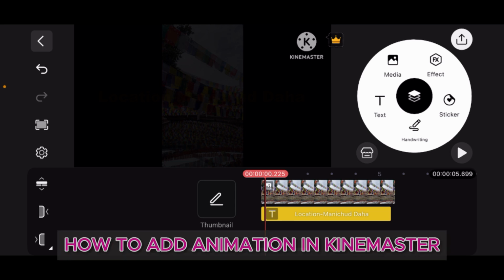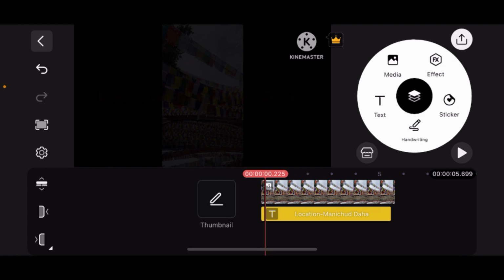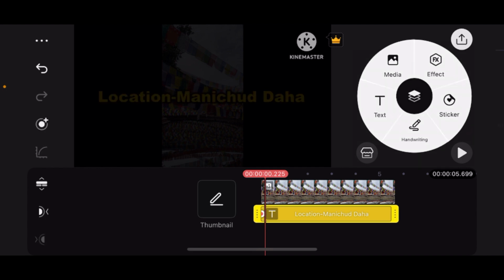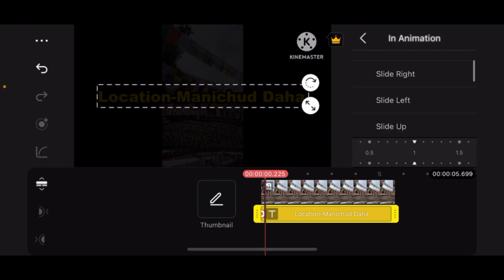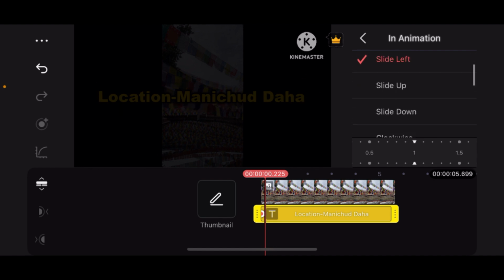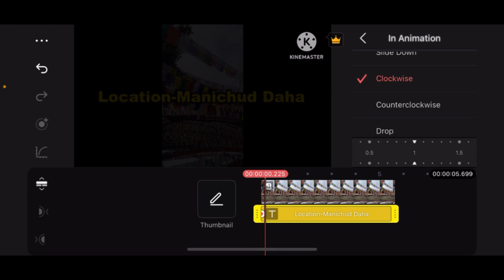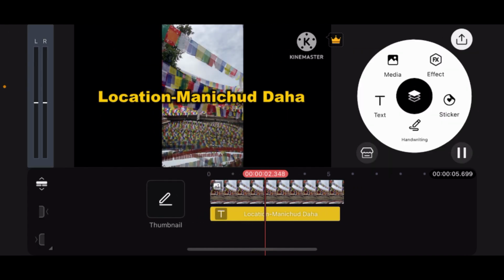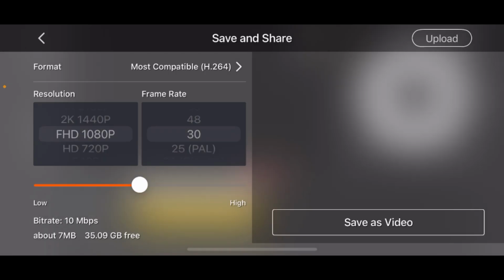How to Add Animation in Kinemaster 2025?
Welcome to this easy and complete guide on how to add animation in Kinemaster! Whether you're a beginner or looking to upgrade your video editing skills, this tutorial will show you how to use Kinemaster's powerful animation tools like in-animation, out-animation, and overall animation to make your videos stand out.